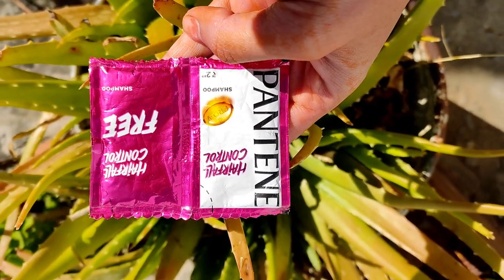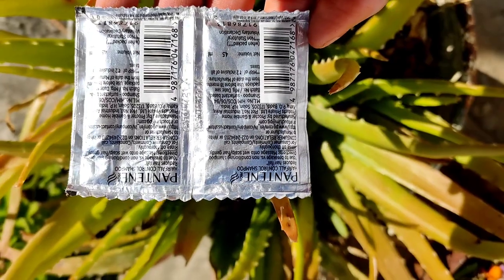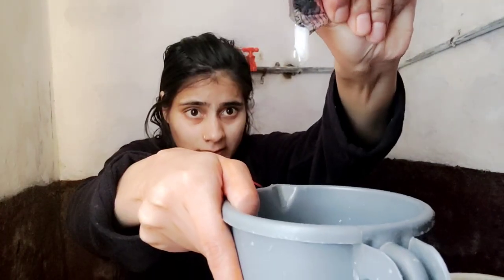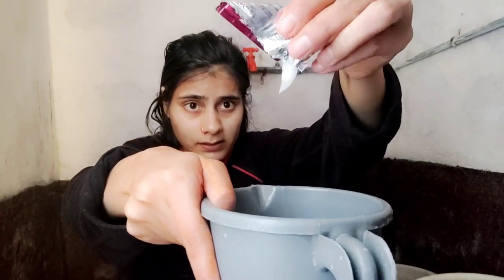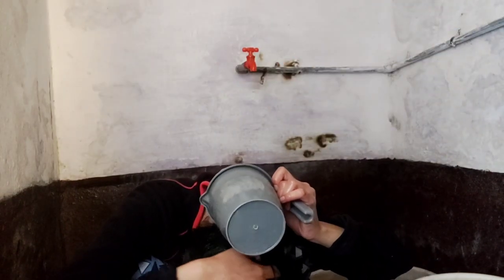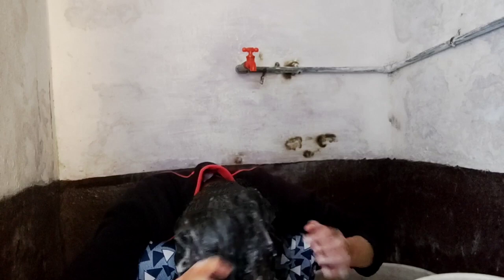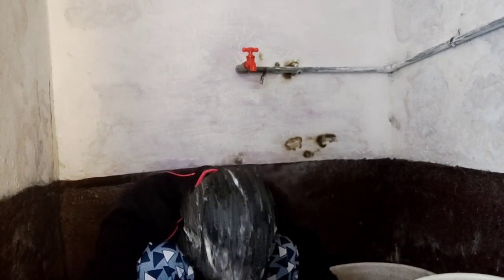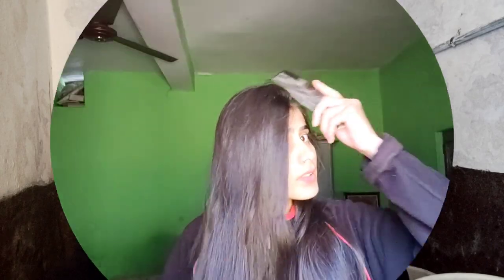Pantene shampoo pouch Review/pantene shampoo Review +demo